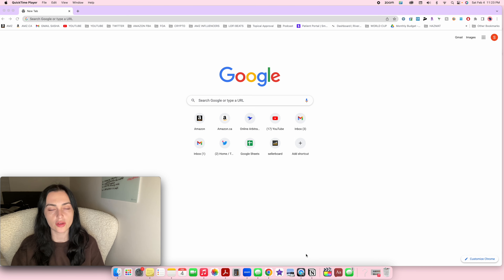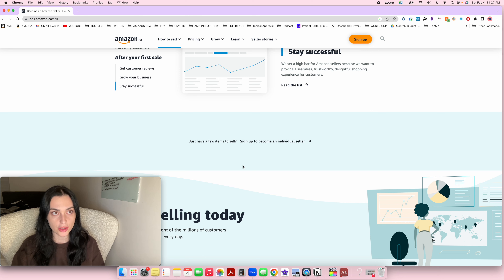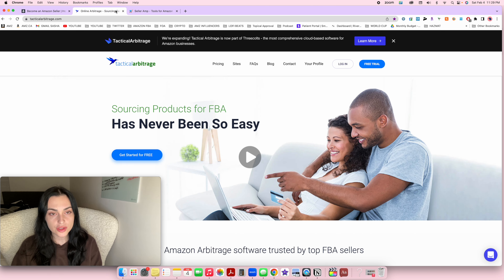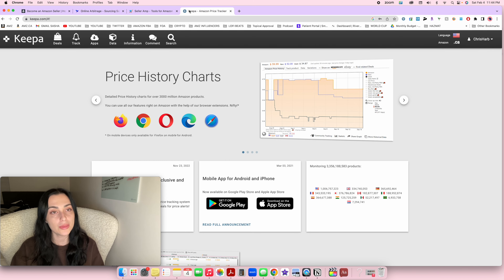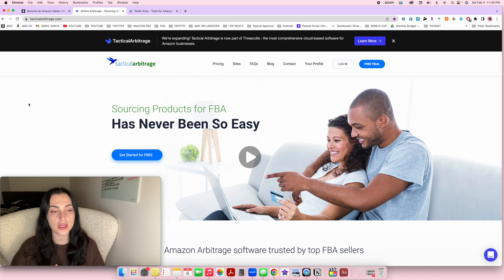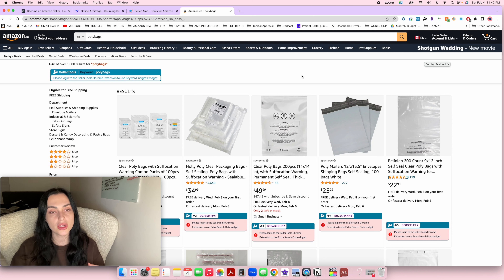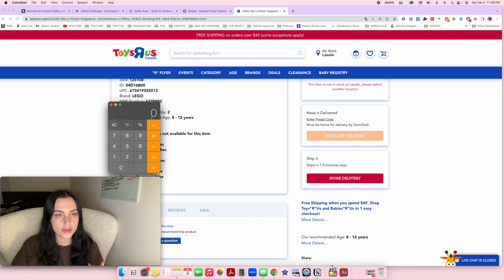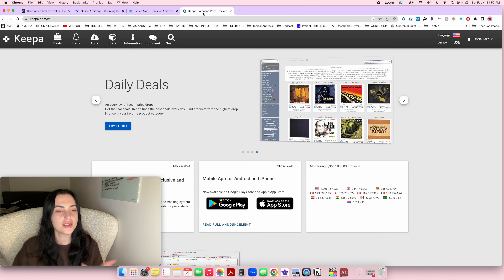Start selling on Amazon with as little money possible | STOP WASTING YOUR MONEY!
Hey guys🫶🏻 In this video, I show you guys how to save as much money possible when starting your Amazon business. I really hope you guys enjoy & I hope it's helpful!

0:00 Sign Up: as an individual
1:59 Free Trials
3:46 Manual Sourcing
4:20 Keepa
5:13 Supplies
6:40 Product Labels
7:34 Amazon Labeling Service
8:45 Box Labels
9:37 Polybags
10:41 Box Weight
11:50 Computer/iPad
12:02 Recap

Inkjet Printer:

Amazon FBA Product Labels:

If you want to know more about Online Arbitrage, download my FREE beginners guide to Online Arbitrage:

Get FREE money:

The SimplyCash Preferred Card from American Express (Earn 10% cash back in your first 4 months, up to $400):